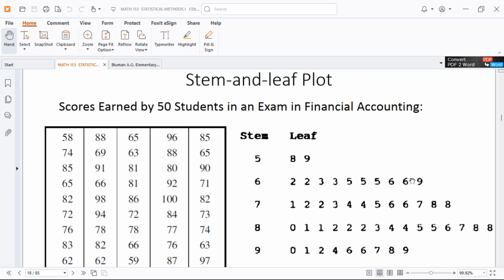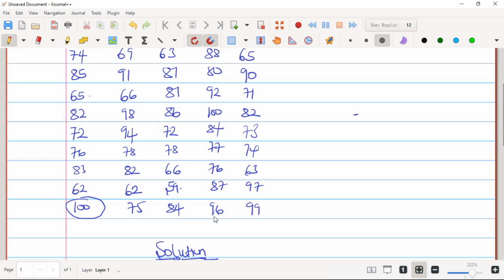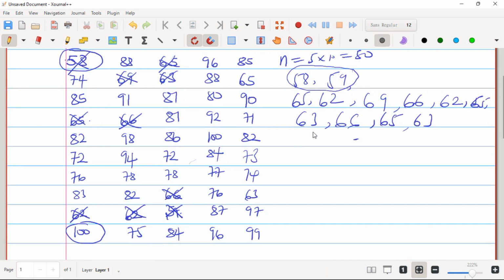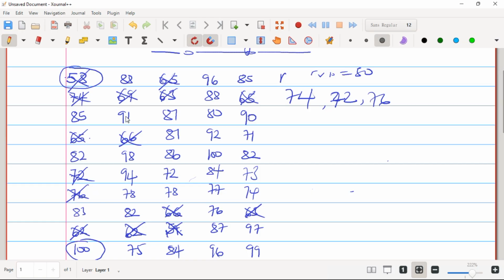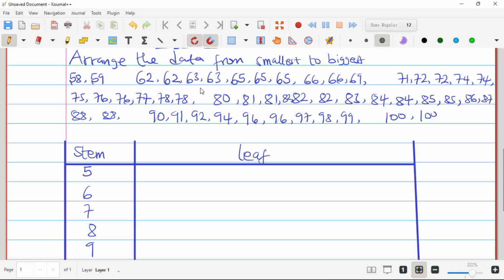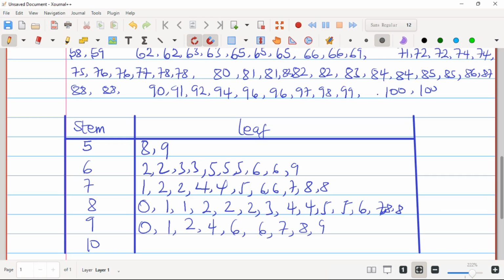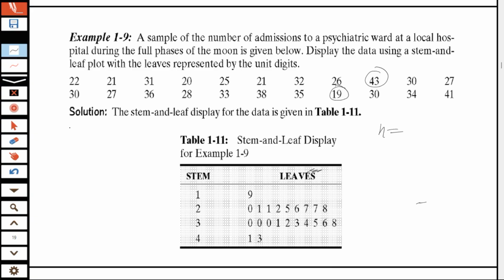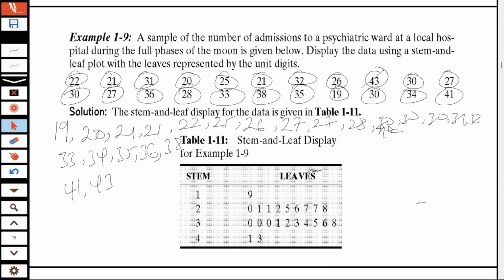Stem and Leaf Plot-final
Viewers will understand stem and leaf plot